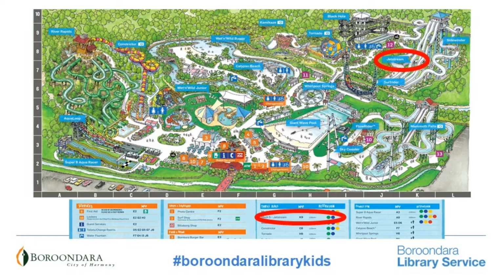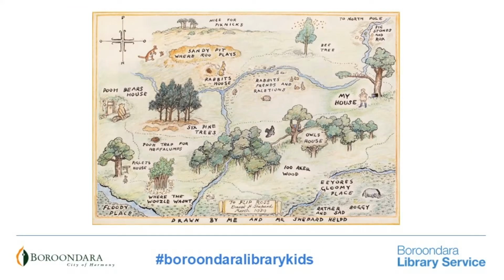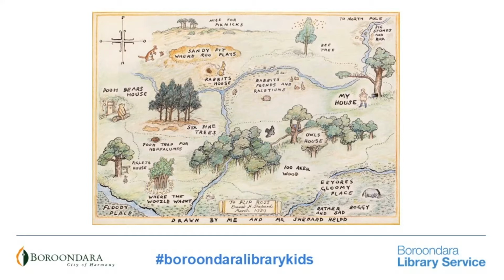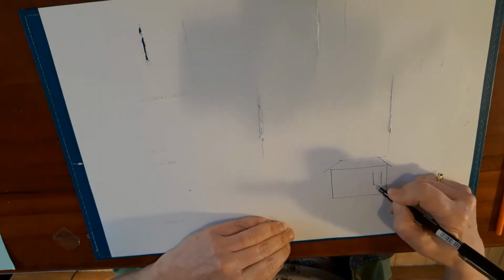School Holiday Program - Mapping with Claire